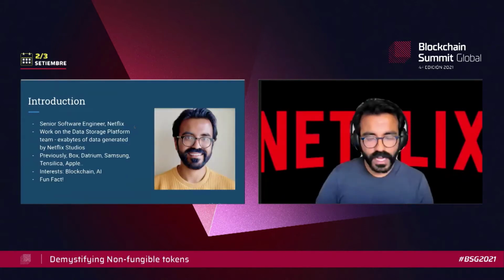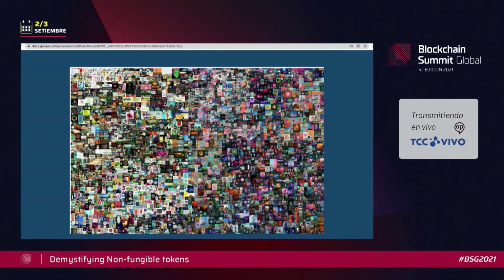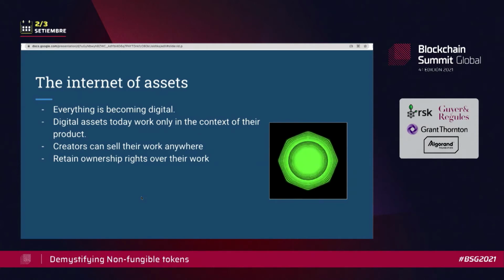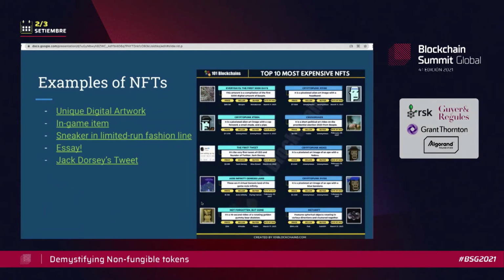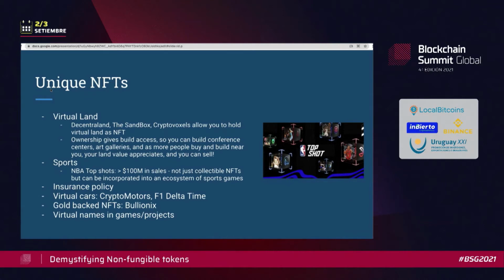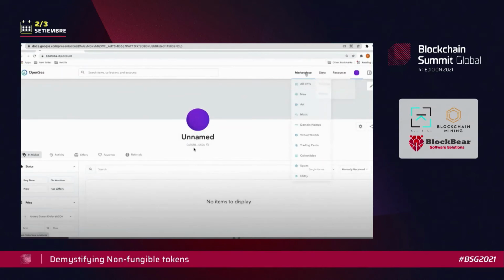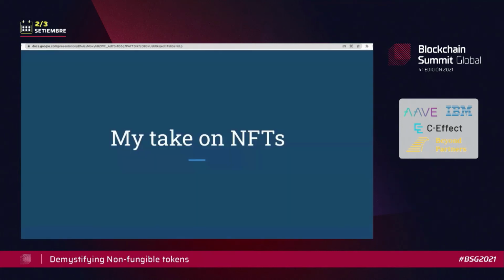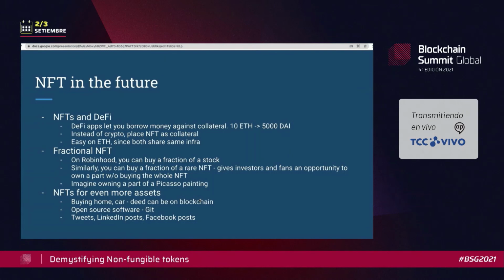Demystifying Non fungible tokens